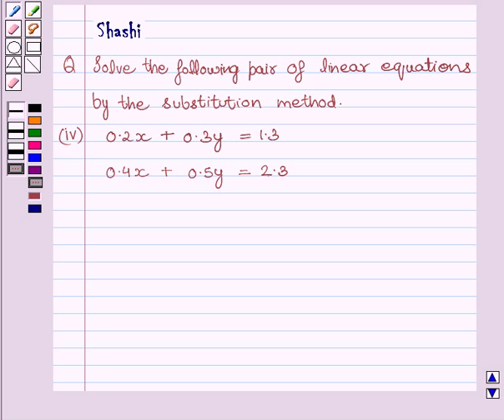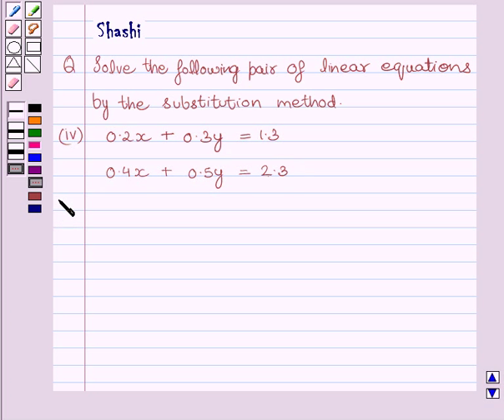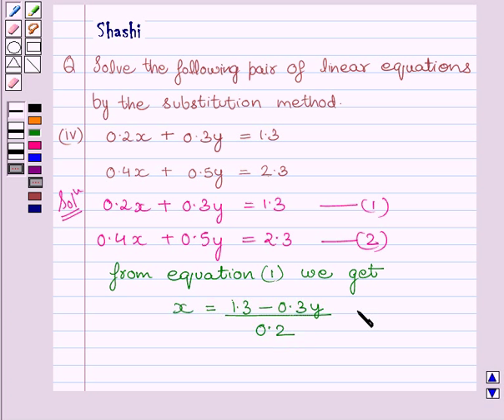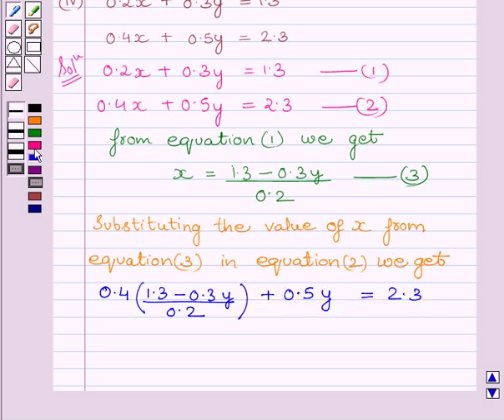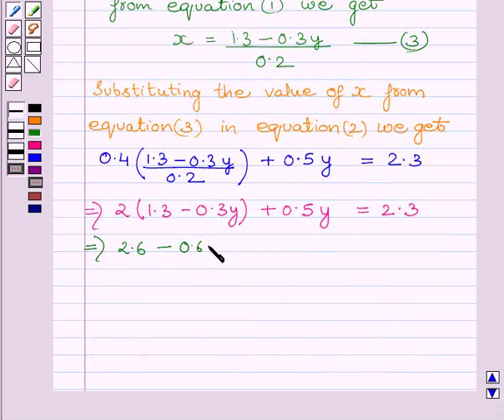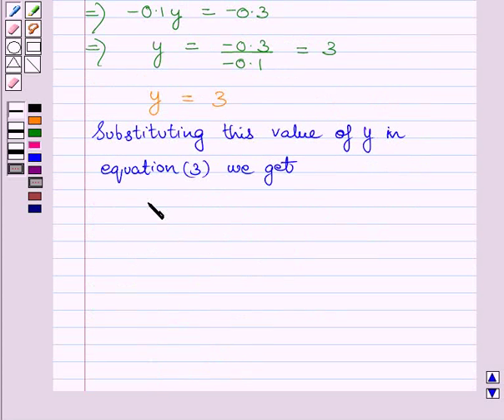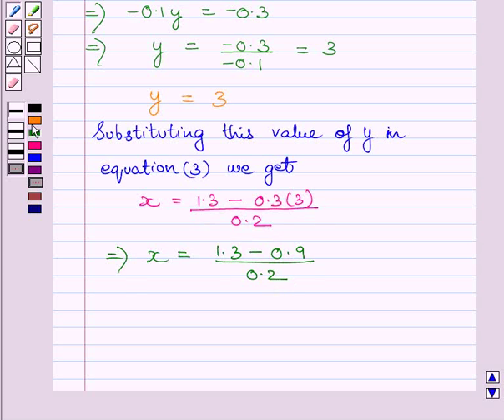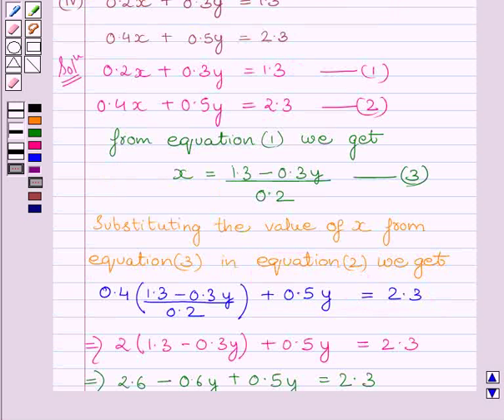Maths X NCERT 2007 3 3 3 1iv